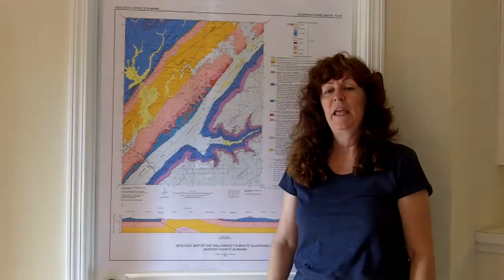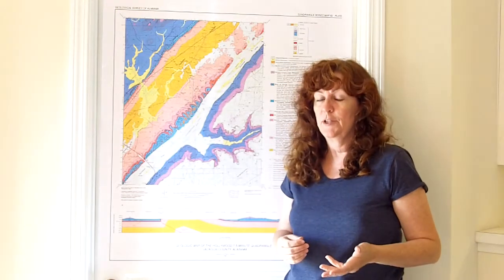Township, Range, Section